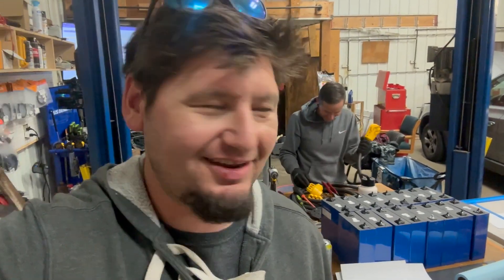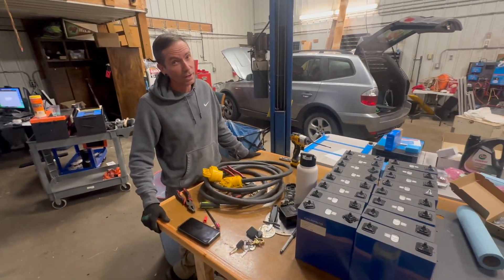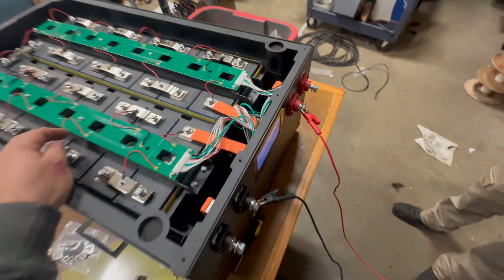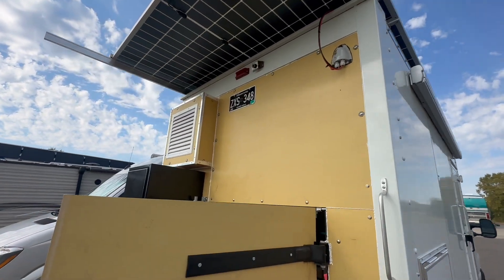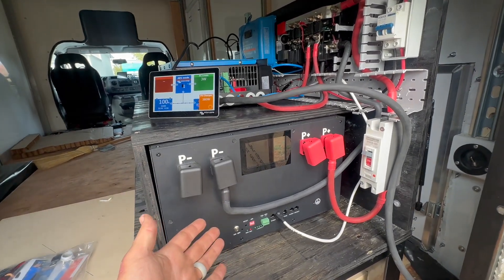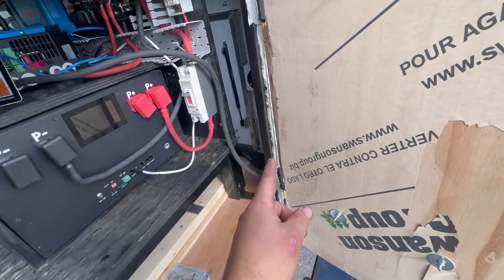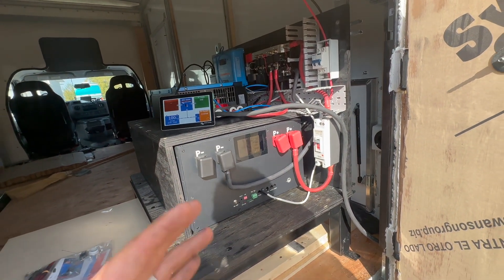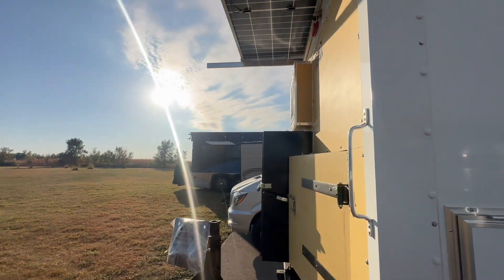2000w Unirac Mounted Box Truck Victron Solar System - Apexium 280ah 48v Battery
We installed a custom 48 volt battery into a box truck adventure rig. We also installed a full Victron Solar system with native BMS communications using the JK Inverter-BMS and Cerbo GX over CAN protocol.

If you're interested in the DIY Battery box and cells Let them know you found it from SotaSolar
product&product_id=532&search=apexium&description=true